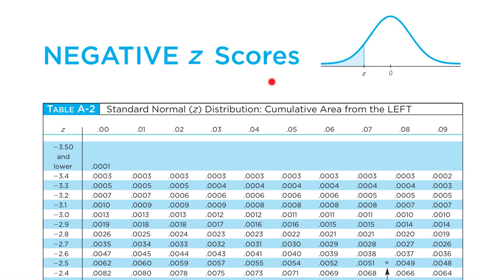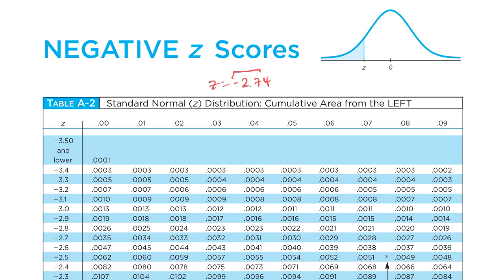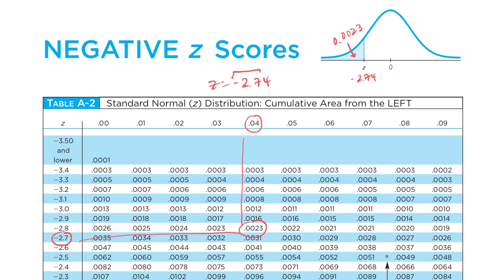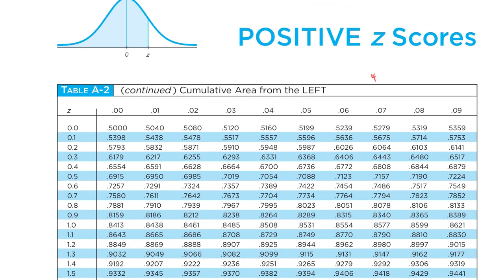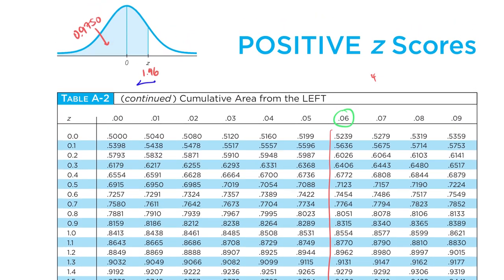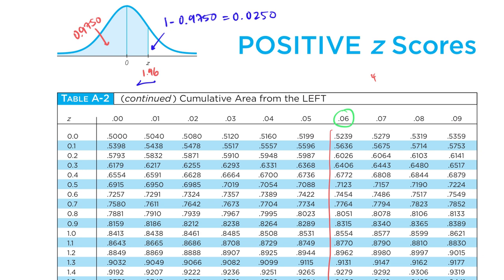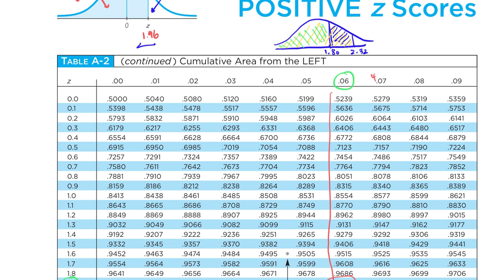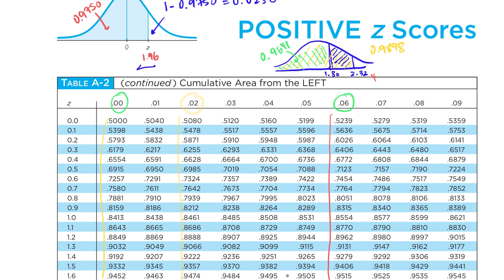oli s08 Stats z normal table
Stats z normal table